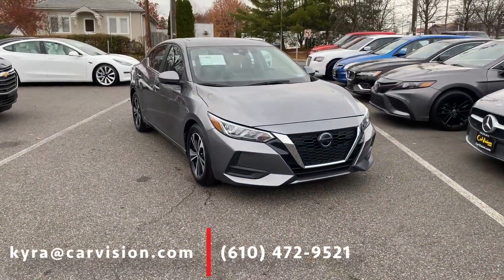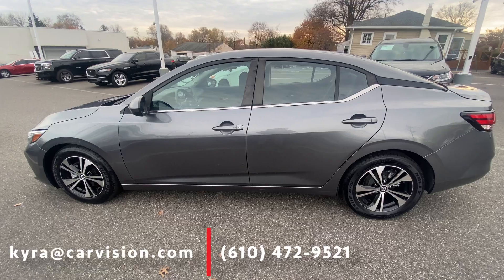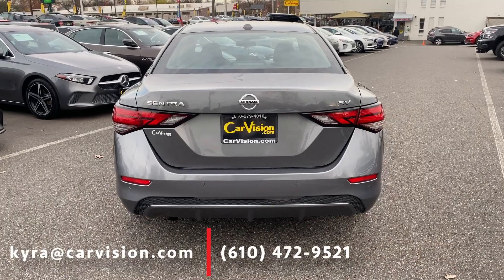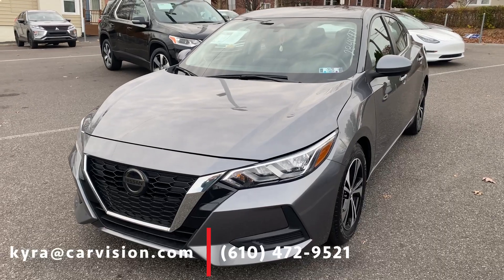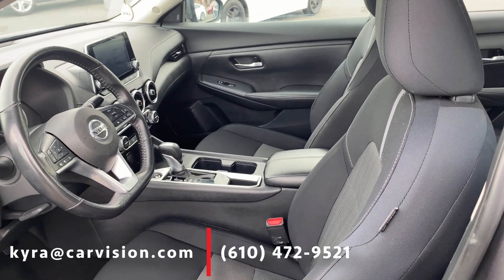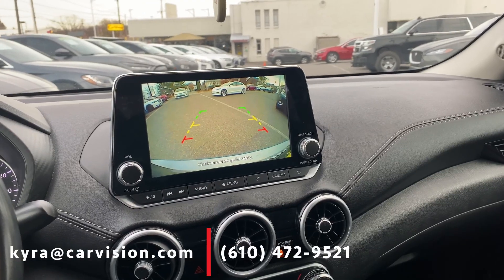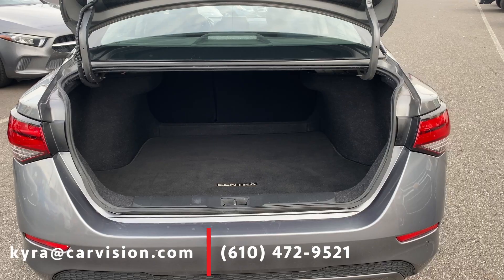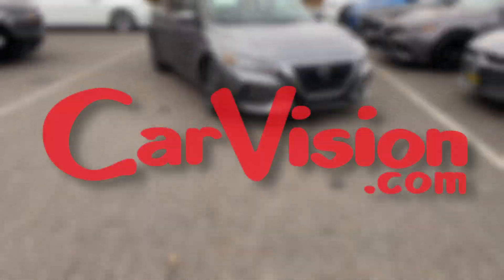2021 Nissan Sentra SV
Like what you see? Go to CarVision.com to make an appointment today!

The 2021 Nissan Sentra SV is a stylish and practical sedan, perfect for both daily commutes and weekend getaways. Convenience features include an 8-inch touchscreen display with Apple CarPlay and Android Auto integration, remote keyless entry, and push-button start. Safety is a priority with Nissan's Safety Shield 360, featuring automatic emergency braking, blind-spot warning, rear cross-traffic alert, and lane departure warning. Inside, premium cloth seats, dual-zone automatic climate control, and a spacious cabin make for a comfortable and relaxing ride.

ESTIMATED REMAINING COVERAGE (Based on Carfax)

CORROSION WARRANTY: 19 months or unlimited mileage